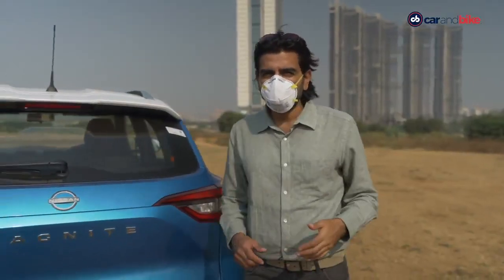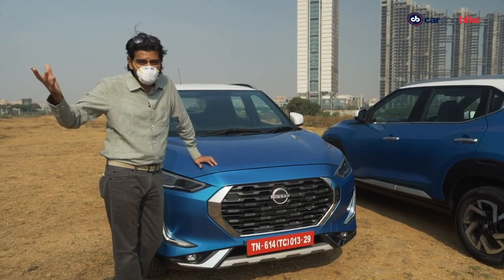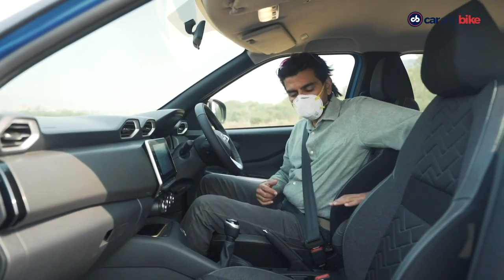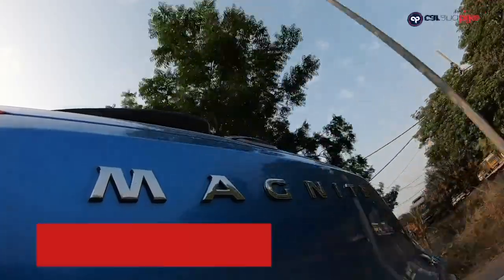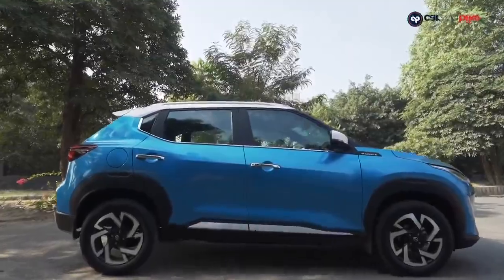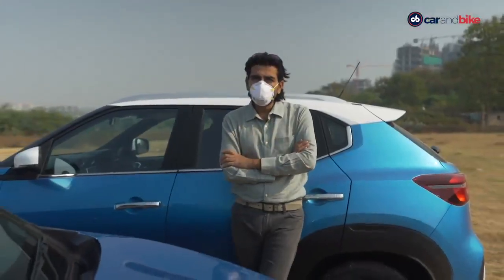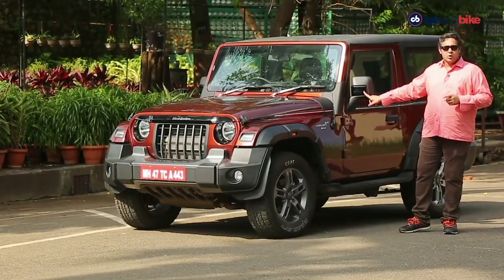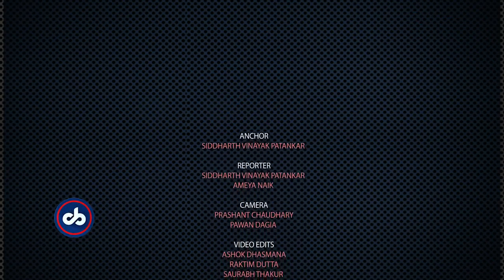Nissan Magnite Review, Mahindra Thar Accessories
This week’s episode of the carandbike Show brings you the comprehensive review of the Nissan Magnite! It is the newest subcompact SUV in India and holds a lot of promise, especially when it comes to pricing. The Magnite is said to be Nissan’s make-or-break model in India and rightly so, especially for a company which hasn’t been very successful in country. The Magnite is stylish, gets a whole bunch of features too and is likely to spring a surprise when it comes to pricing. Here is Siddharth’s take on the new Nissan Magnite. And next, we have an exclusive video on the genuine accessories for the new Mahindra Thar. Ameya gets his hands on two Thars which have been accessorised and gives you a completely lowdown on the customisation options and fitments with which a buyer can give his/her personal touch to the Thar.

For our channel for latest videos on new automotive launches, reviews, news & updates: